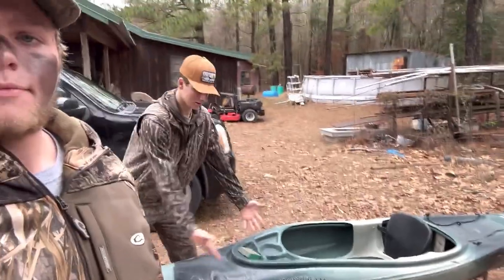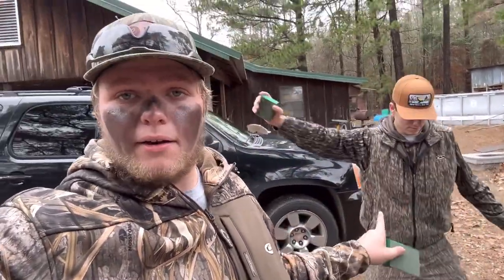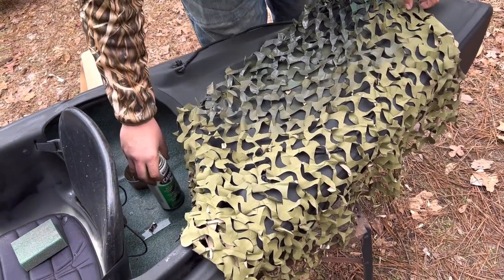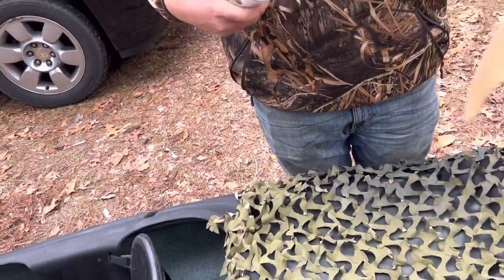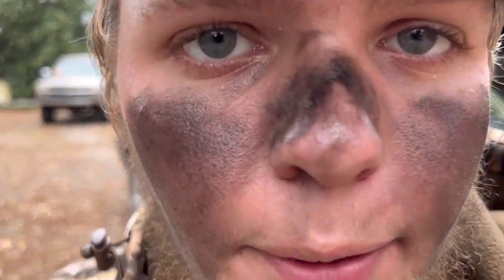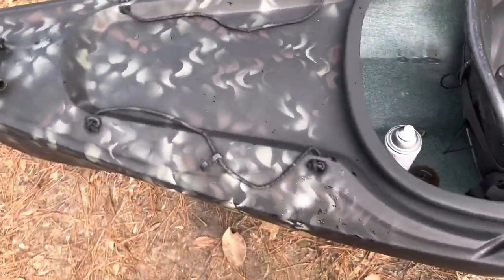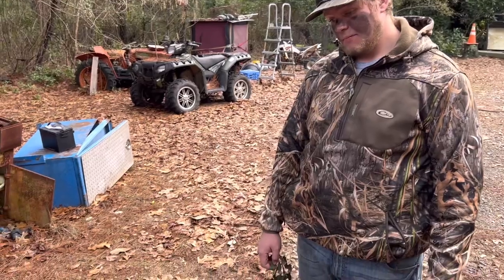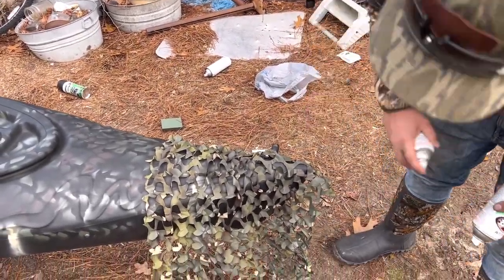Painting A Kayak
We painted a kayak and made it beautiful for our activities, watch and see how we did it!